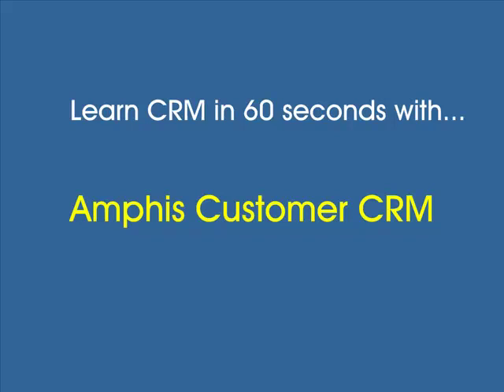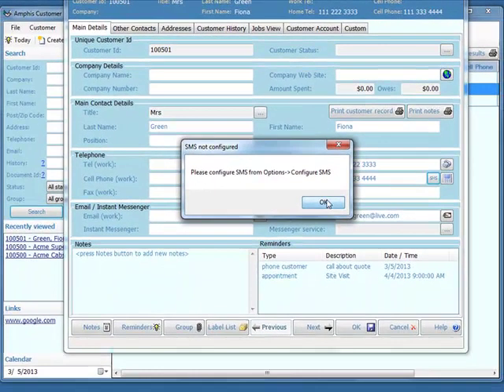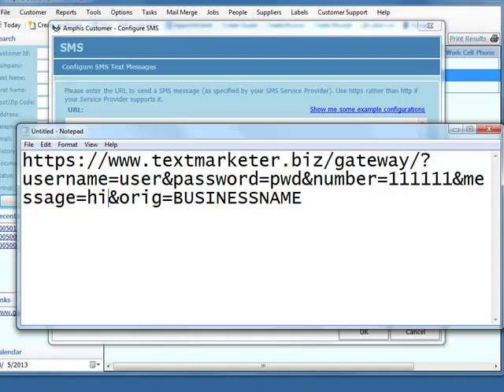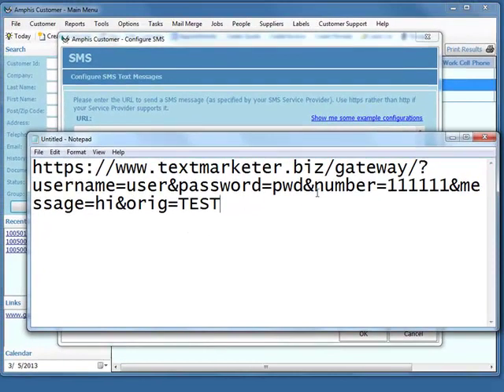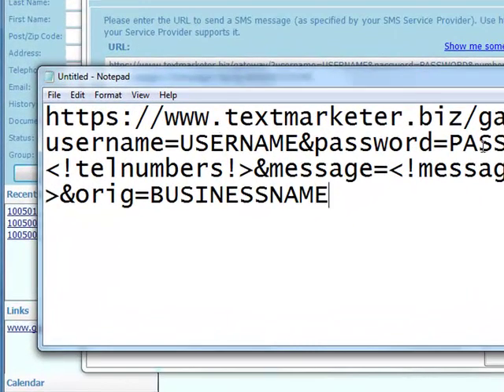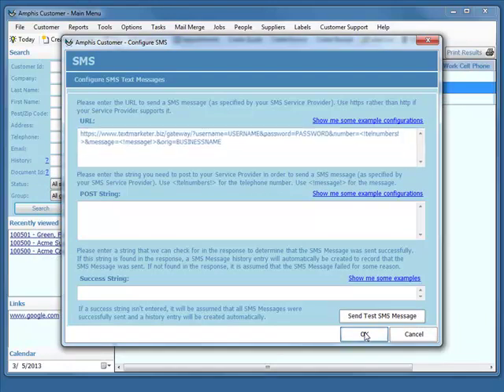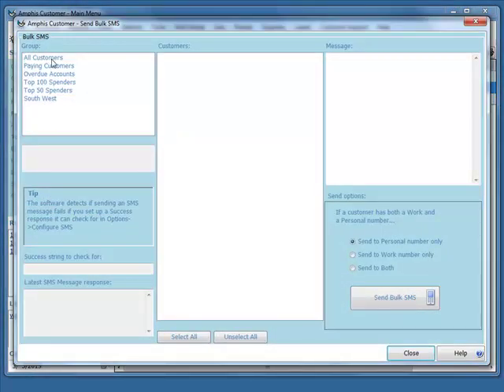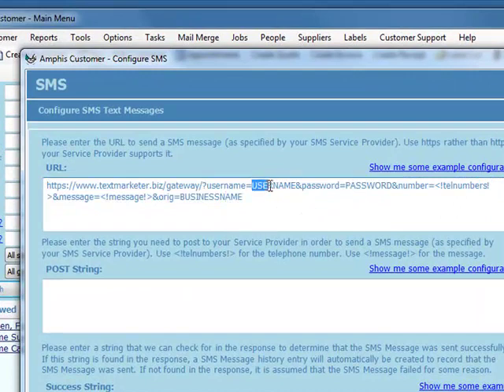Send SMS Message Software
Learn CRM Software in 60 Seconds.

CRM Tutorial - Learn how to Send SMS Messages using CRM Software.

This video includes Configuring SMS Message Sending, Sending an SMS Message to an individual Customer and Sending Bulk SMS Messages using CRM Software.

This video uses Amphis Customer CRM, Contact Management, Invoicing and Jobs Software.